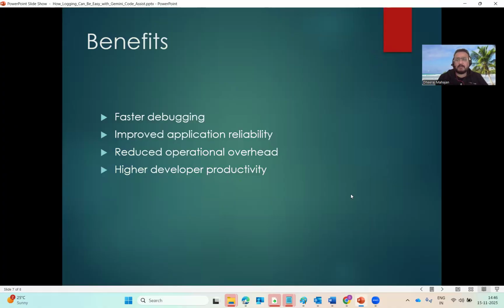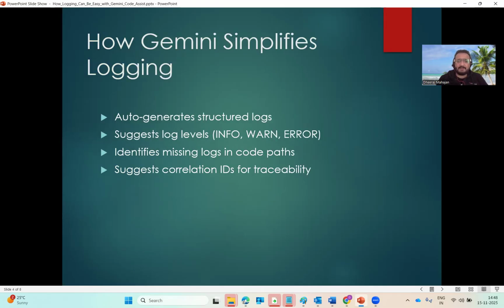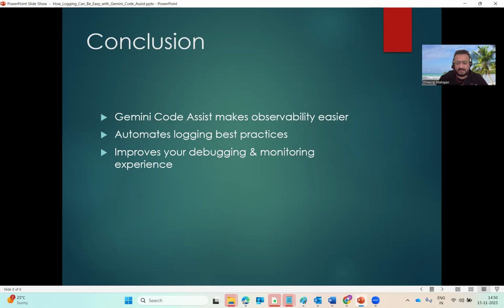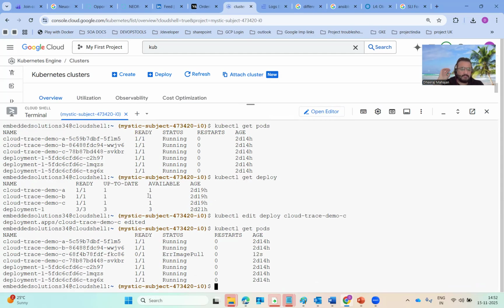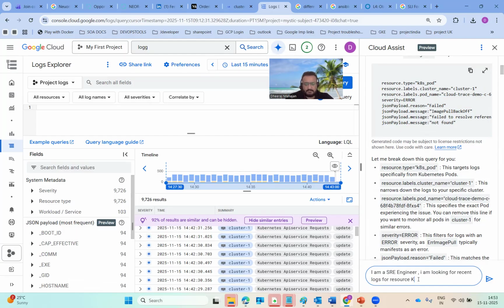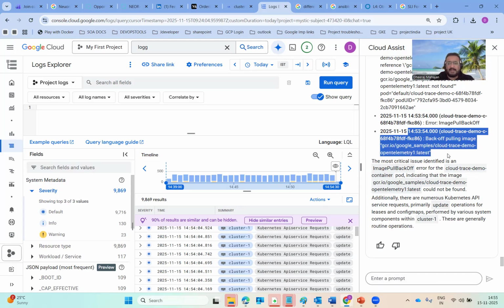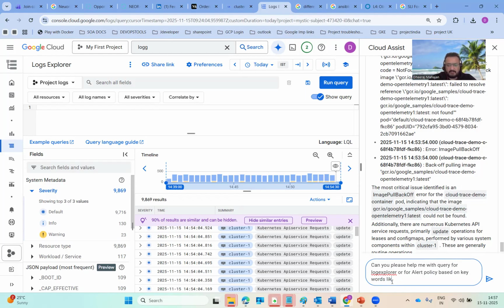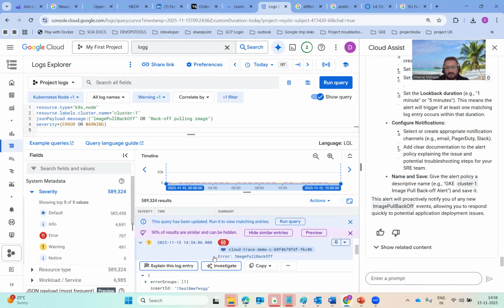How Logging Can Be Easy with Gemini Code AssistUsing AI to Simplify Observability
Logging|GeminiCodeAssist| Gemini in Logging and Monitoring| AI powered Logging with Gemini code Assist|Revolutionize Logging with Gemini.